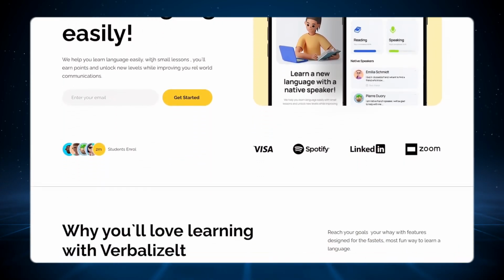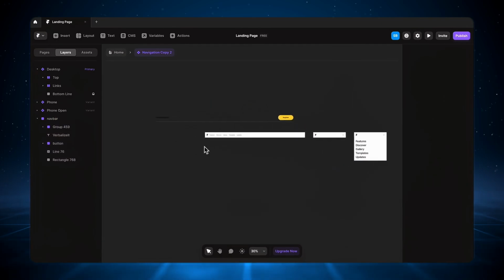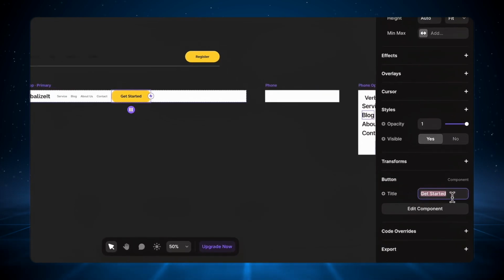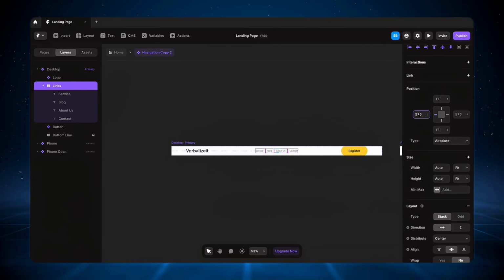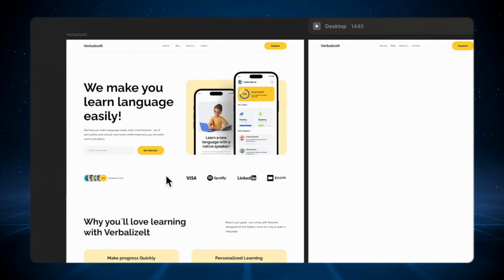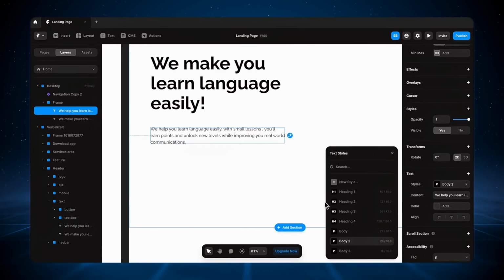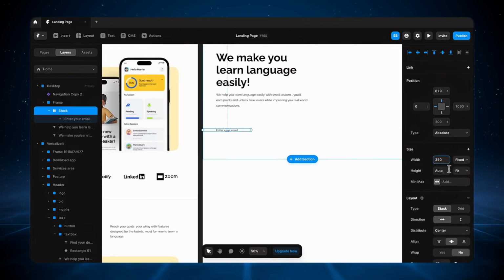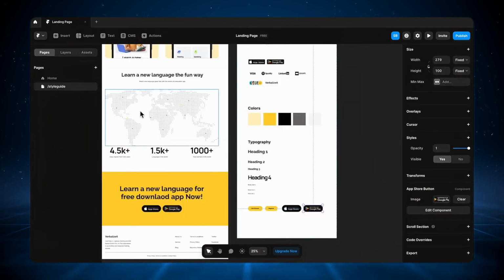Framer Tutorial: How to Create a Stunning Landing Page from Scratch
Hướng dẫn sử dụng Framer: Cách tạo trang đích tuyệt đẹp từ đầu 🔗Bắt đầu sử dụng Framer ngay hôm nay Tìm hiểu cách thiết kế trang đích tuyệt đẹp bằng Framer trong hướng dẫn từng bước này. Hoàn hảo cho cả người mới bắt đầu và nhà thiết kế có kinh nghiệm, video này bao gồm mọi thứ từ các nguyên tắc cơ bản về bố cục đến các kỹ thuật tùy chỉnh nâng cao. Cho dù bạn đang xây dựng trang đích cho một dự án cá nhân hay cho khách hàng, hướng dẫn này sẽ giúp bạn tạo ra kết quả chuyên nghiệp, hoàn hảo.